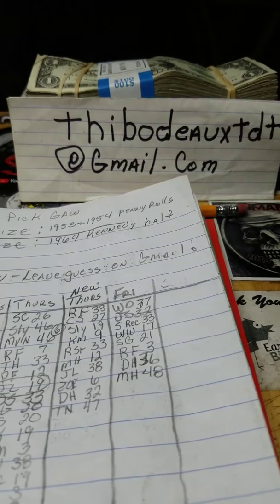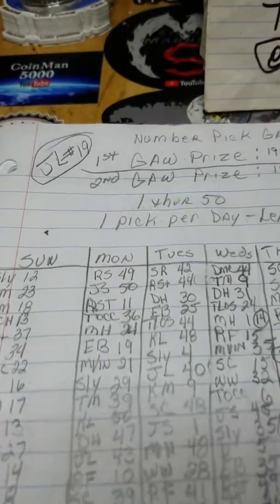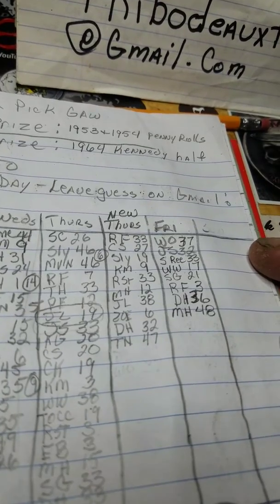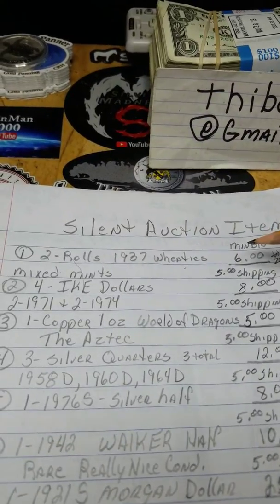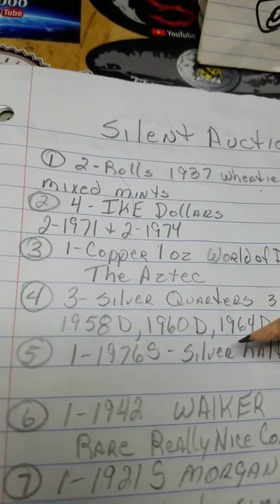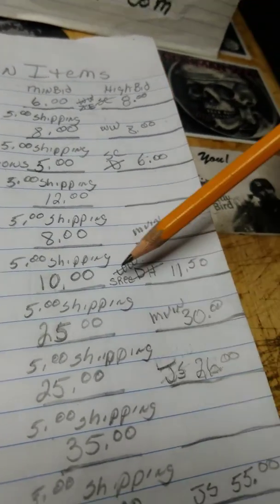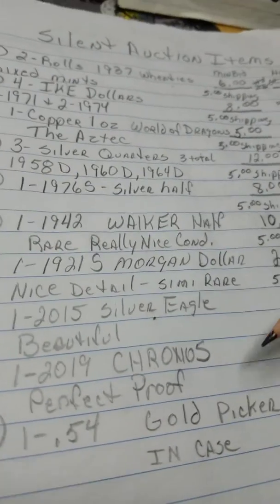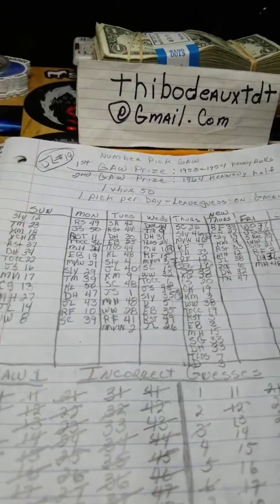NEW GAW UPDATE